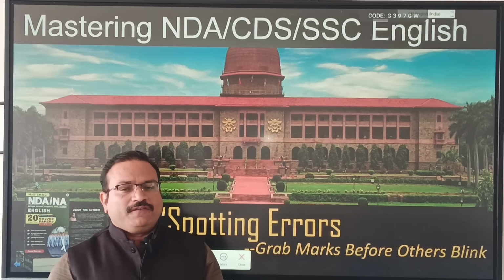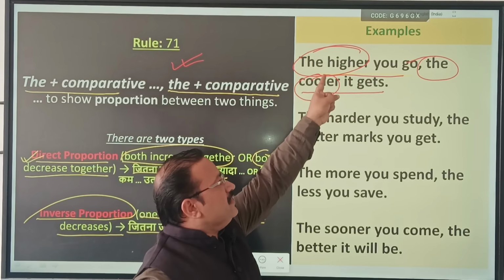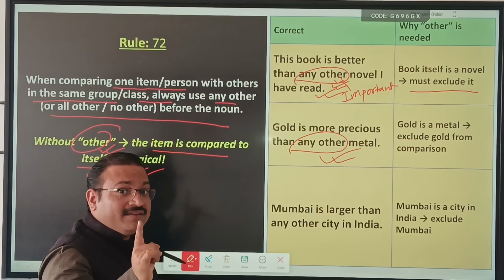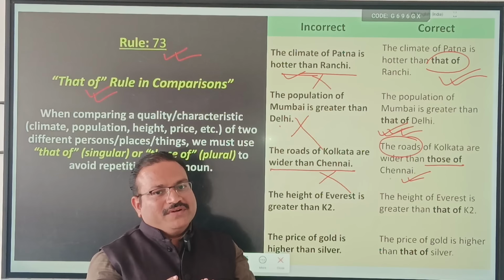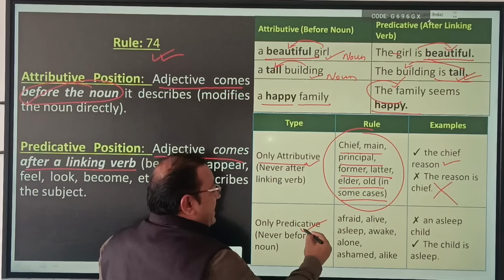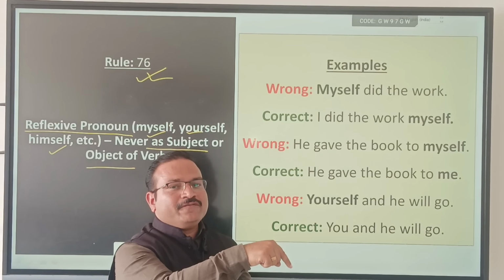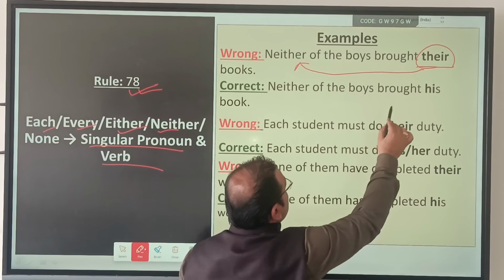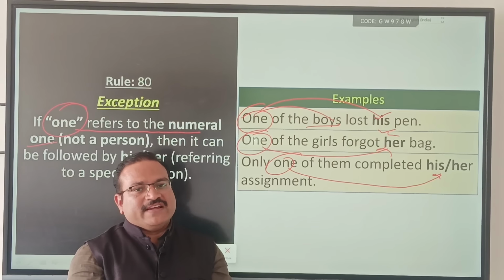100 Golden Rules of Spotting Errors | Master English for NDA/CDS/SSC!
Welcome to the MOST POWERFUL English video of the year!
If you want to master spotting errors and score high in NDA / CDS / AFCAT / SSC / Banking, then this is the video that will change your preparation forever.
In this explosive session, Arun Sir reveals the 100 Golden Rules of Spotting Errors — rules that toppers use to solve questions in 5 seconds or less. These are not textbook-style theories… these are battle-tested, exam-oriented formulas that instantly improve your accuracy.
Whether you struggle with Subject–Verb Agreement, Pronouns, Tenses, Modifiers, Parallelism, Prepositions, Articles, Conditionals, or confusing phrasal verbs — this video will clear everything with super easy tricks, smart examples, and memory codes.
🎯 Why this video will blow up your preparation:
✔ 100% exam-relevant rules
✔ Shortcut hacks to catch errors instantly
✔ High-level examples for NDA/SSC
✔ Zero confusion, maximum clarity
✔ Learn more in ONE hour than others learn in ONE month
If English has ever held you back, this is your turning point.
Watch till the end — this ONE video can boost your score like never before.
Let’s dominate English and dominate the exam! 💥